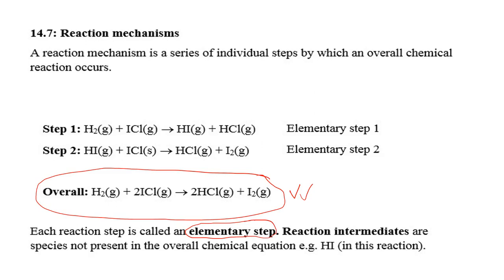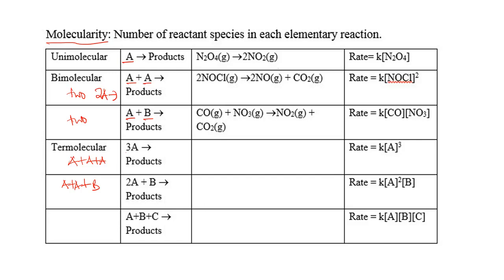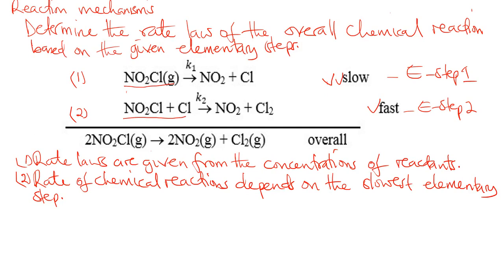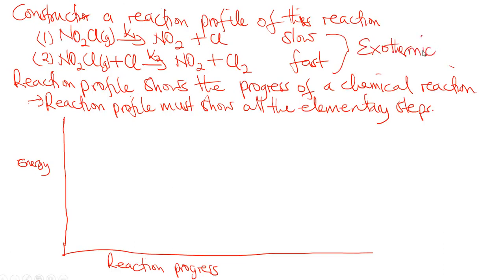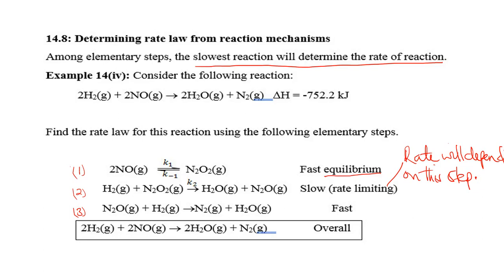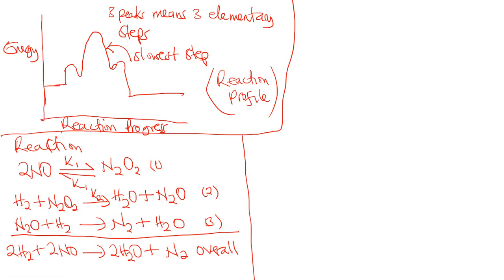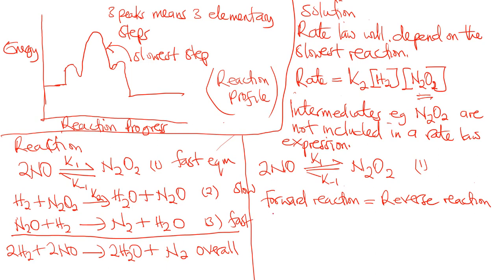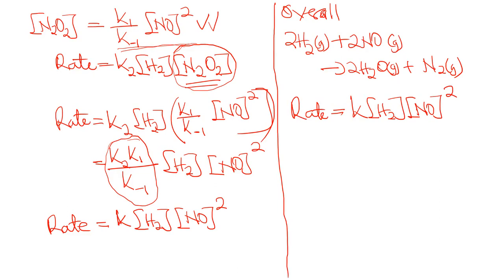Reaction kinetics 3 LM